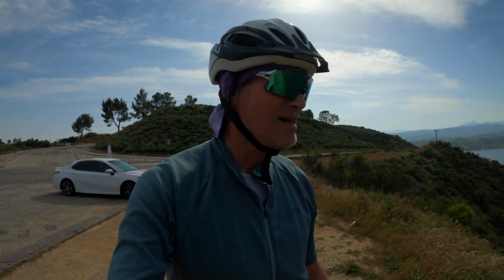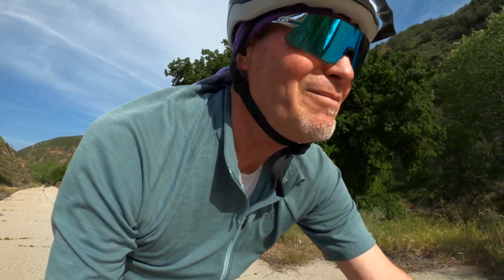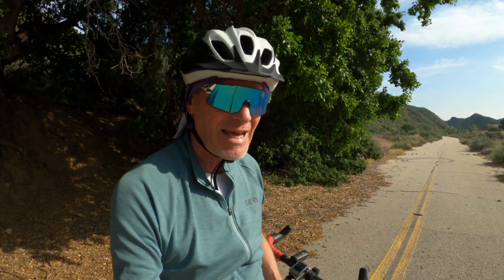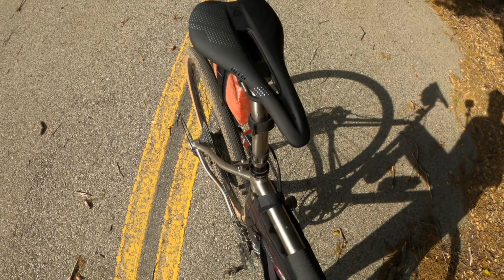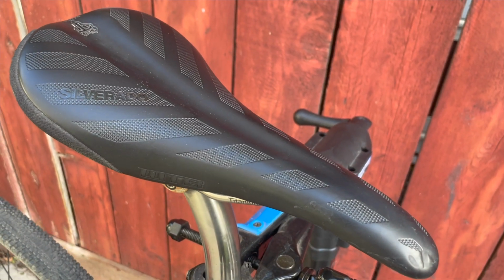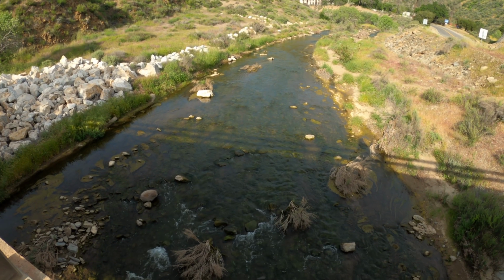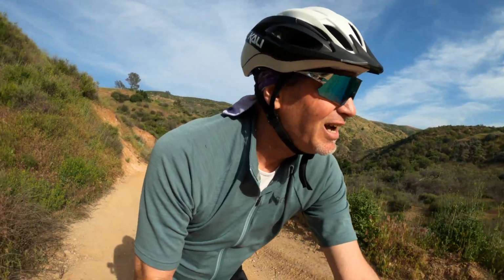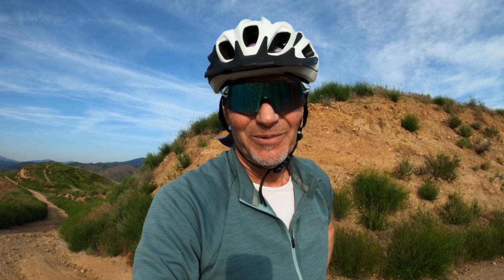The WTB Gravellier. Is it a better gravel bike saddle? Let's find out why I did not hate this!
Gravel bike saddles? Really? Yes, really. And WTB has launched the new Gravellier saddle tuned and shaped for the needs and demand of gravel bike riding.

Honestly I expected to hate it and I have been very surprised!

In this opening video, @oldguyandabike gets on it and talks about saddles, your butt, and his butt.

00:00 Intro
00:49 Saddles and Butts
03:12 Saddle details
04:18 First impressions
06:58 Real dirt